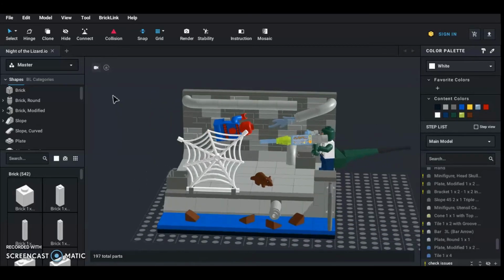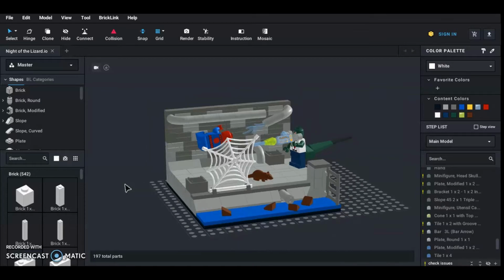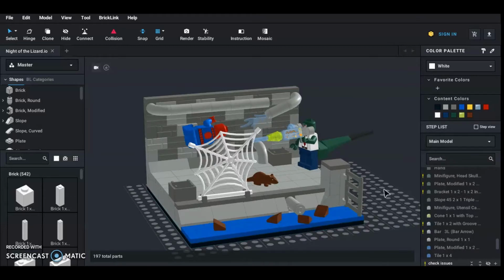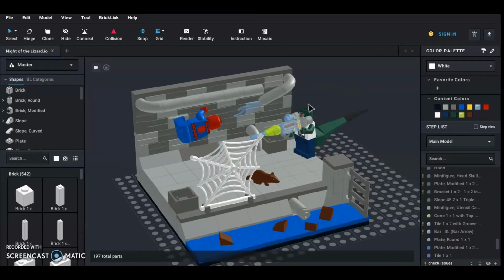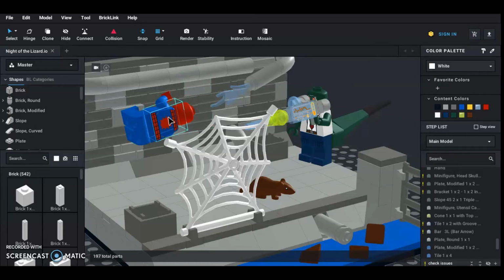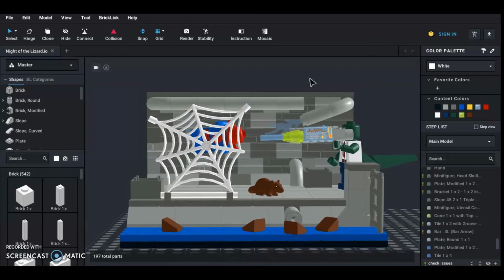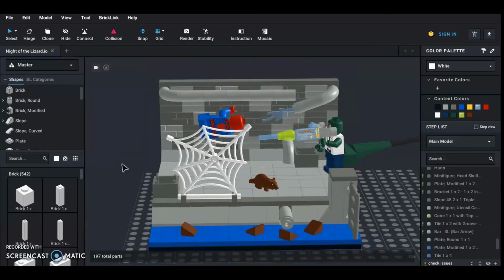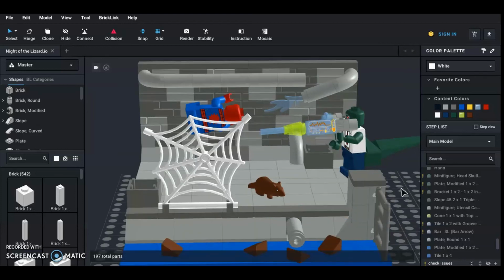MOC - Night of the Lizard (LEGO Spider-Man: The Animated Series) [BrickLink Studio]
Welcome to the beginning of hopefully a very long and enjoyable series of MOCs. I decided that I would create a whole bunch of themed 16X16 MOCs based around my favourite cartoon from when I was a child, Spider-Man: The Animated Series. This first MOC is based on the first episode Night of the Lizard. I really enjoyed doing this so I hope I've done the episode justice.